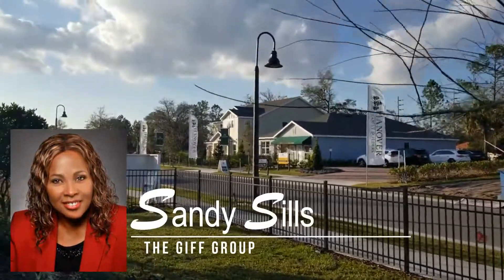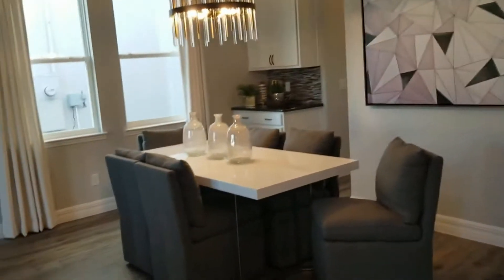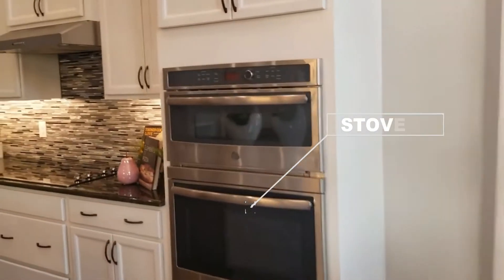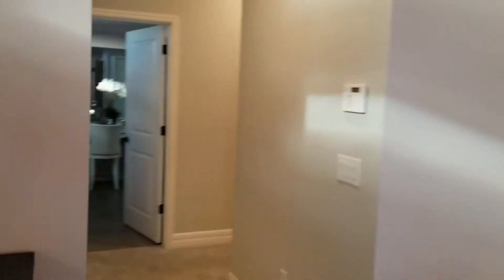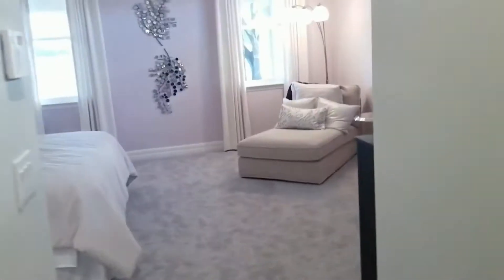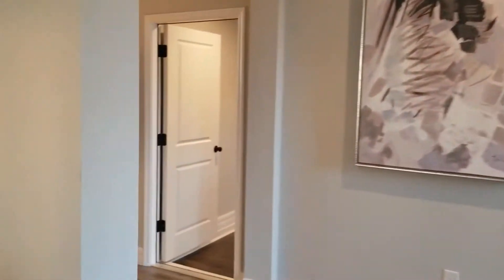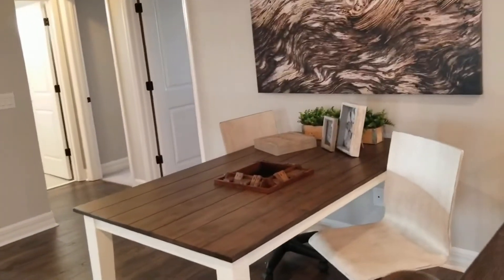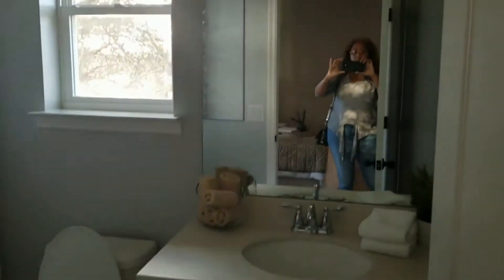New Construction St Cloud- Marbella Model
Take a tour of this New Construction Home! The Marbella Model home in the community of St cloud is packed with great features, and you don't want to miss watching this walk through video.

Central Florida  Realtor with Preferred Brokers Realty
Email  or call us to find out How To Rent To Own Your Home